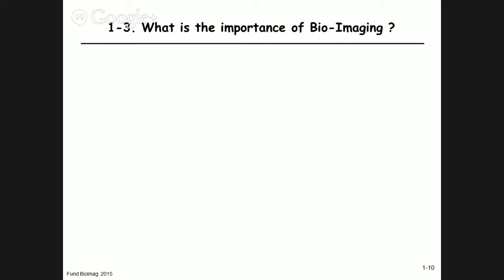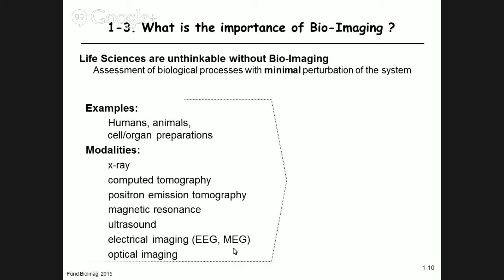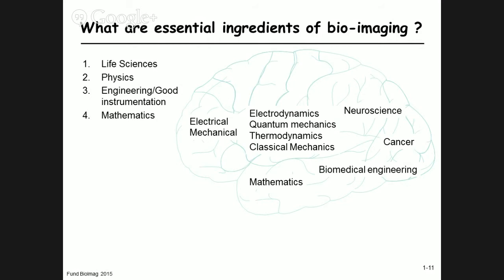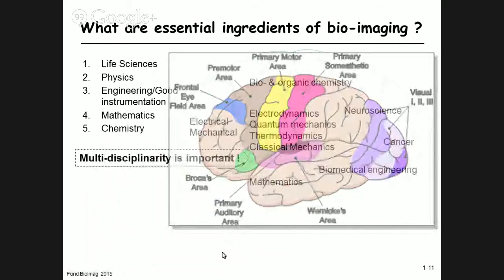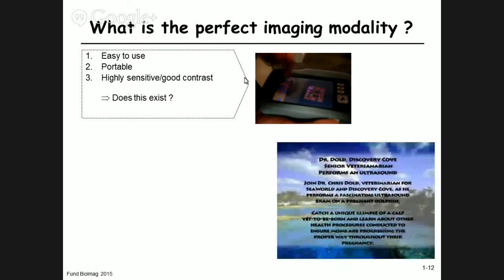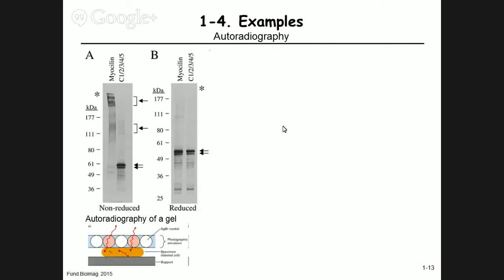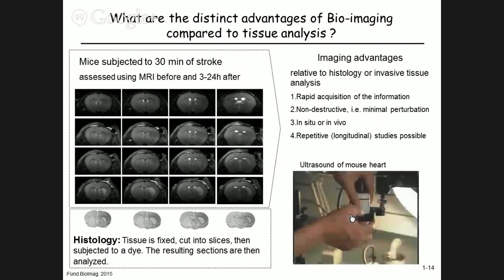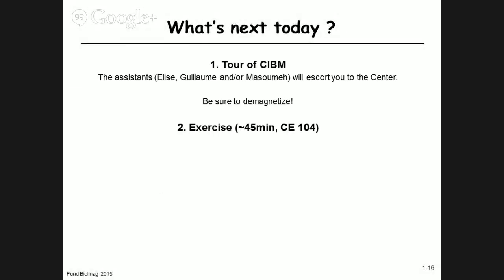1.2 - Importance of biomedical imaging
The second half of today's course discusses the importance of biomedical imaging, the optimal imaging modality (which does not exist in reality), and concludes with some examples.